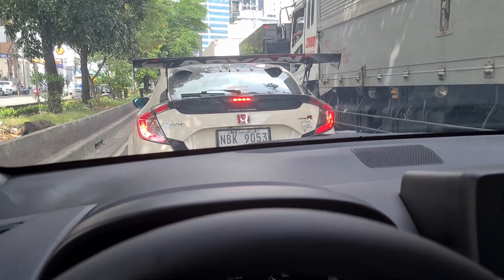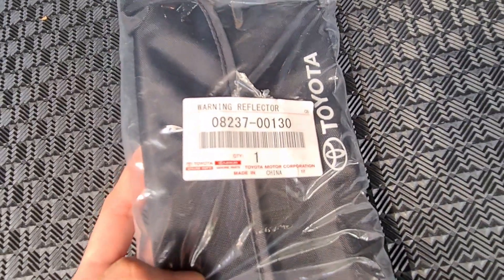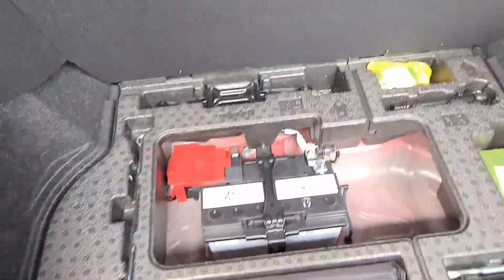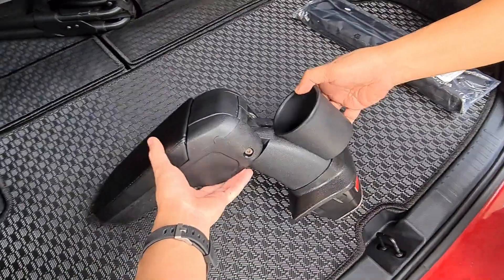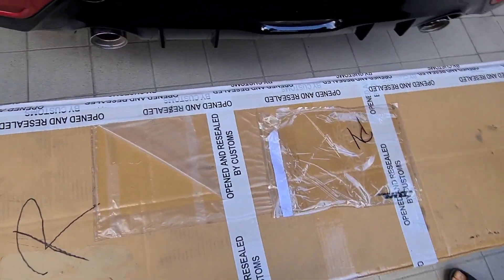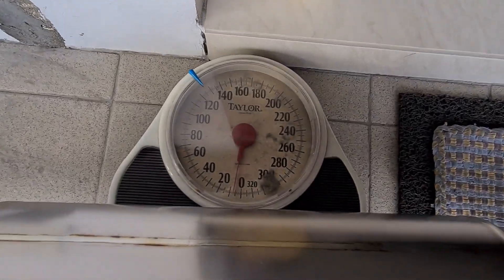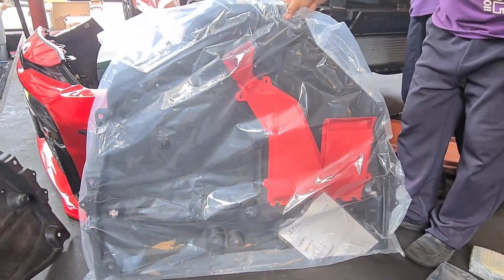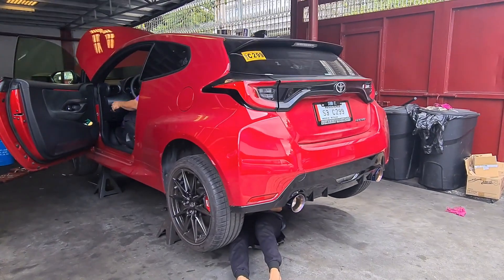GR YARIS NEW EXHAUST + AFTERMARKET PARTS INSTALLED!!! - VLOG40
For this week's VLOG, we plan out a new look for Project FK8, take the GR Yaris for it's first service, and install lots of cool parts on it including the @yashiofactory8664 SUPER SILENT TITAN MUFFLER, @airtecmotorsport5254 gearbox mount, and many more parts!

Click "CC" for English subtitles.

If you're in the Philippines and want to purchase any of the parts that we've featured, send your inquiries to Peter's Garage through this link:

0:00 FK8 Type R update
0:48 GR Yaris first PMS!
1:36 OEM Warning Reflector
3:17 Thank you Jerry!
5:11 Thank you Autoplus!
6:26 Yashio Factory Unboxed!
7:57 titanium exhaust weight
8:40 SPEEDYFIX
9:59 stock exhaust weight
11:47 My thoughts
12:44 PIAA Oto Style sound check
13:08 Exhaust sound clip